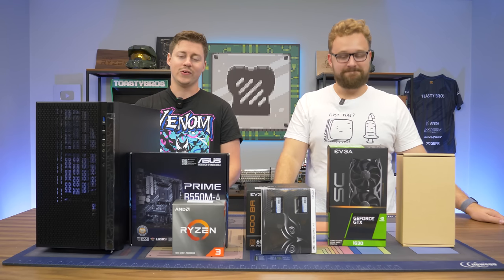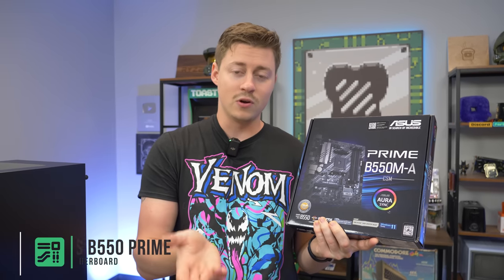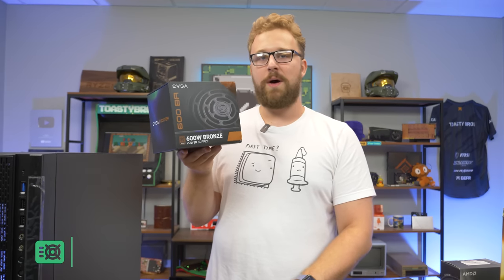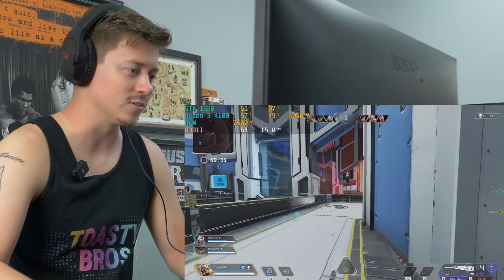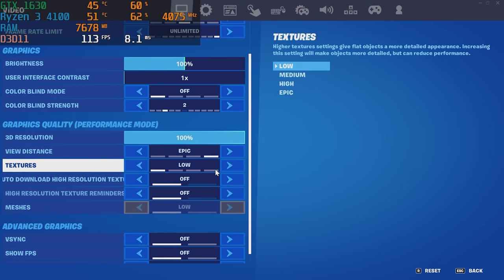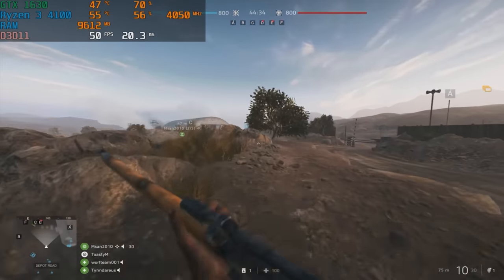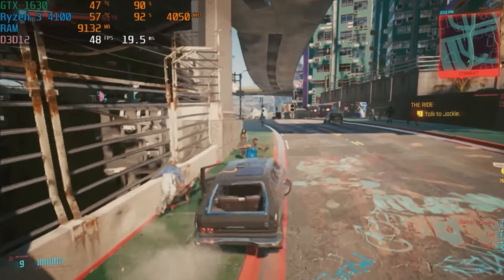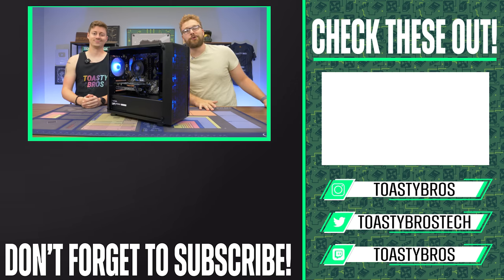PLEASE Don't Build This Gaming PC...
Picking out the parts for your gaming PC build can be a bit complicated and today we are going to show you a configuration that you should probably avoid.